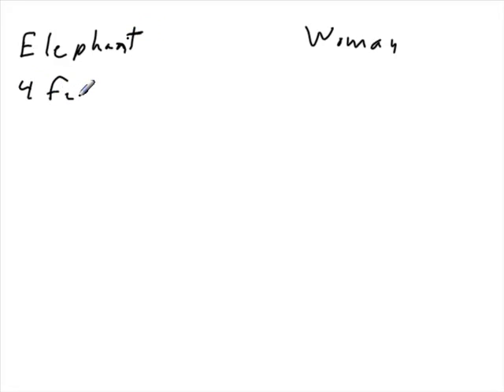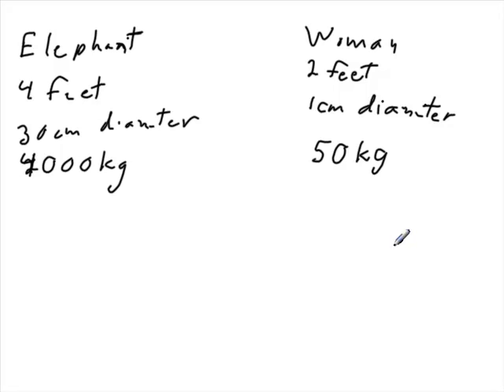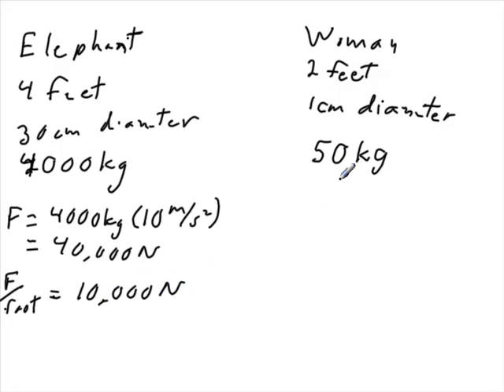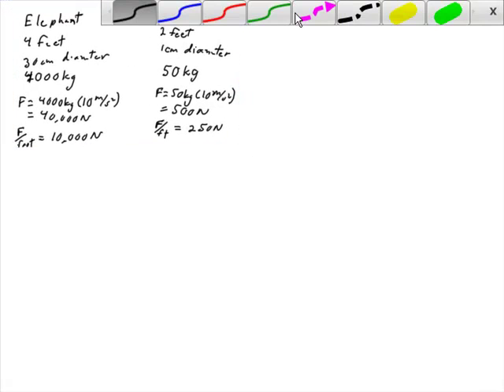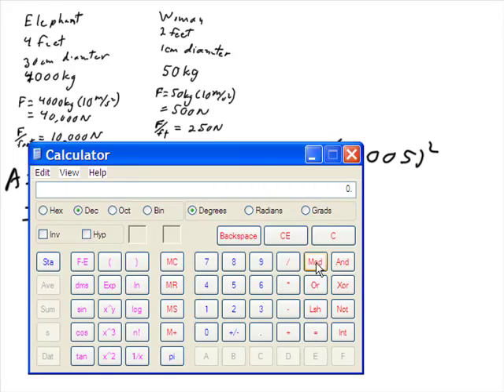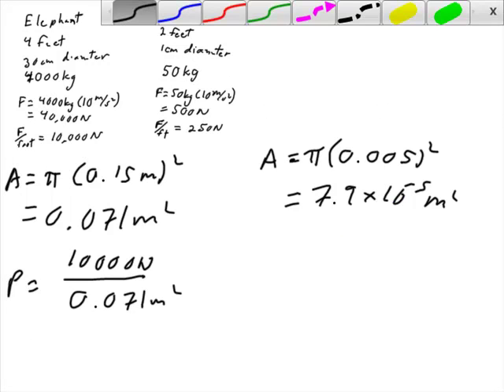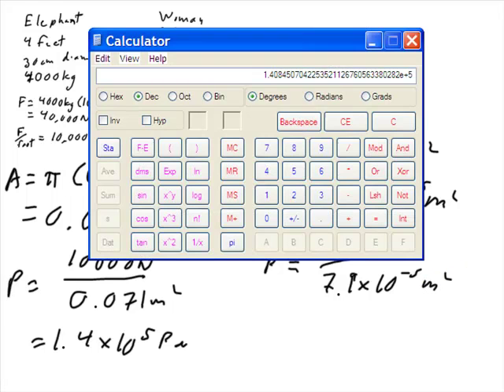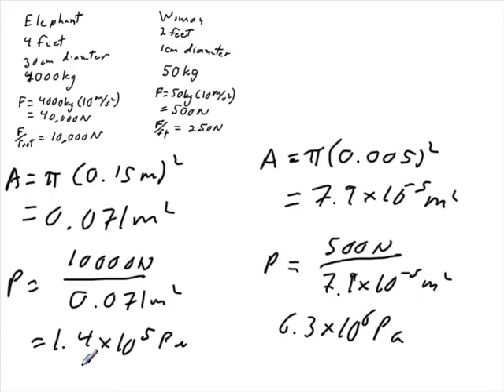lec 14 3 Pressure Under Heels and Elephants